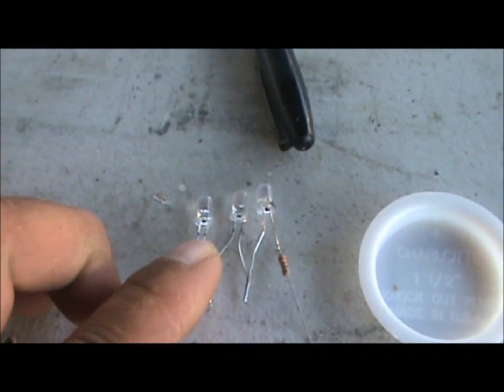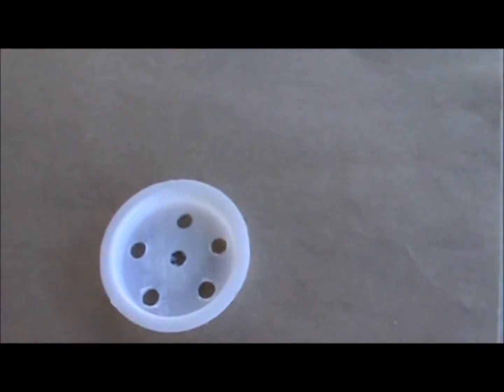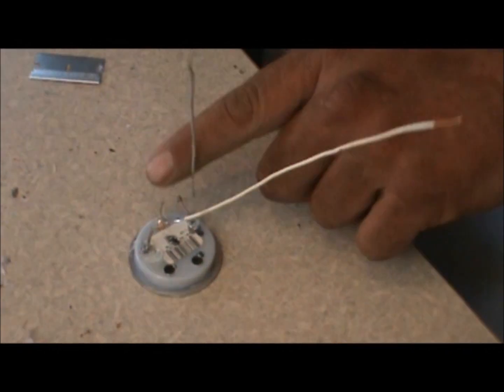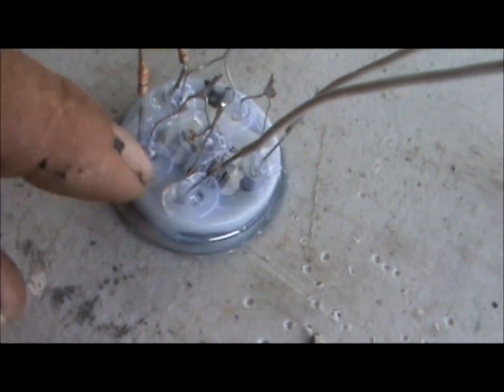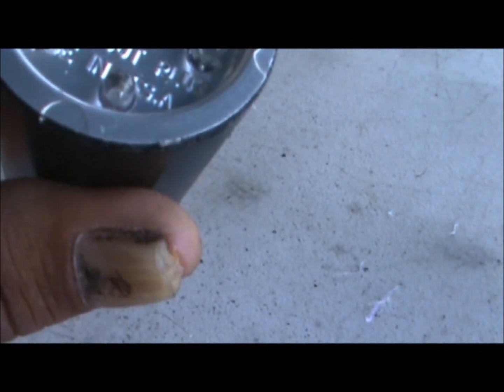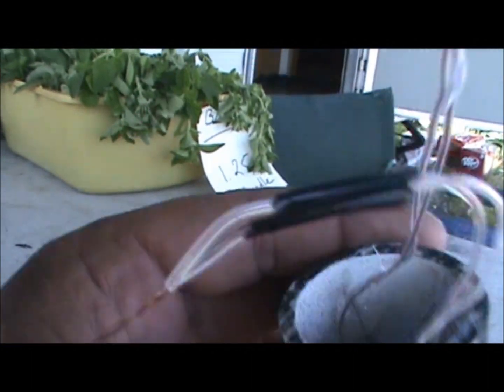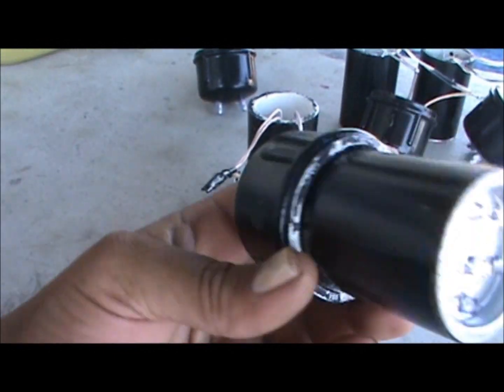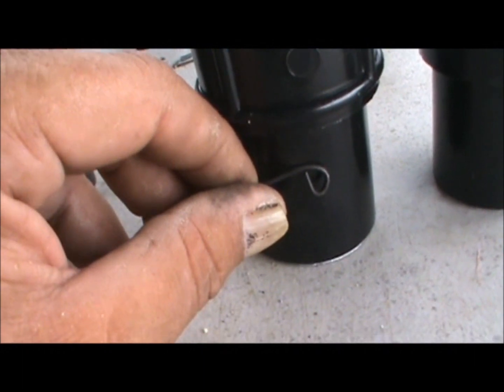How-To LED Flood lights 8-19-12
A look at the secound half of our LED project this time instead of LED spots we are Working on LED flood lights. a vlog of the control box that will power all the LEDs will be up in a week or so.